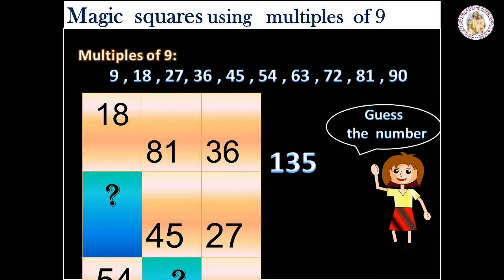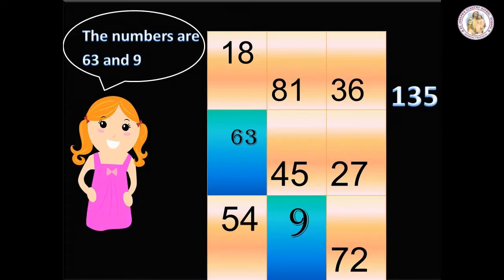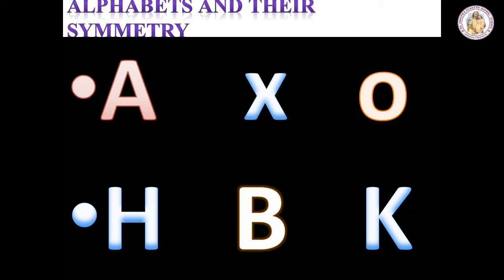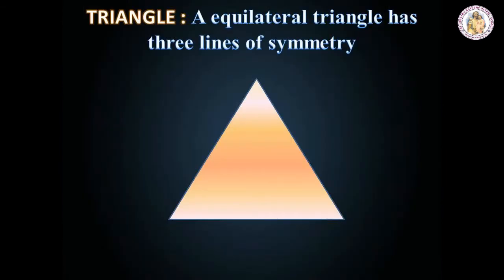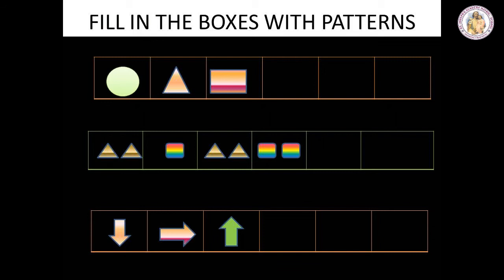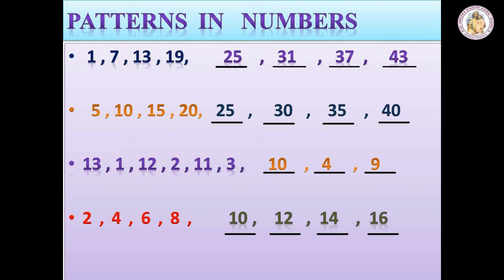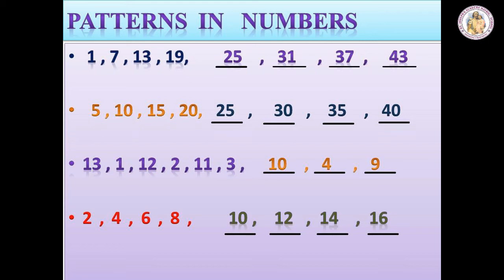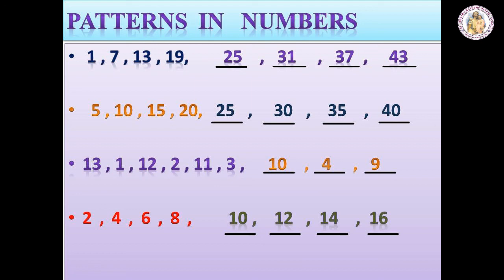MATHEMATICS STD 4 | PATTERNS | UNIT - 3 | TERM - 2